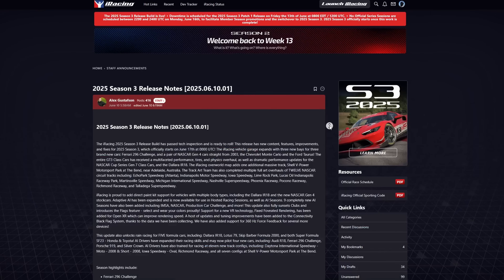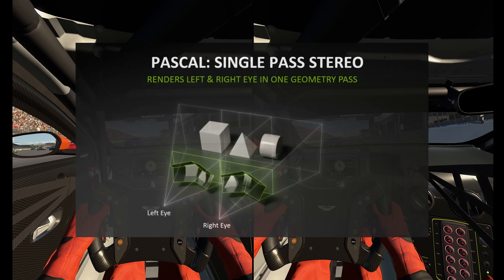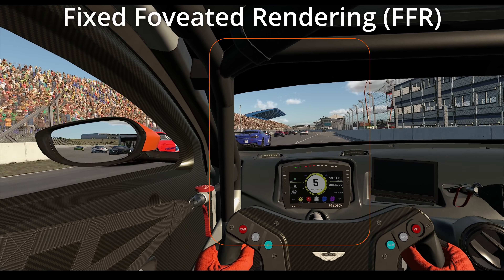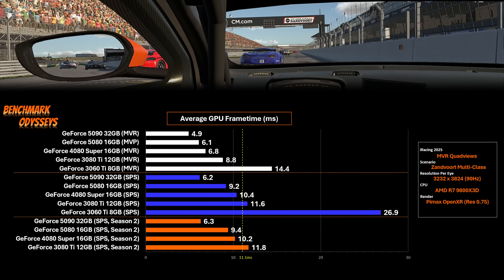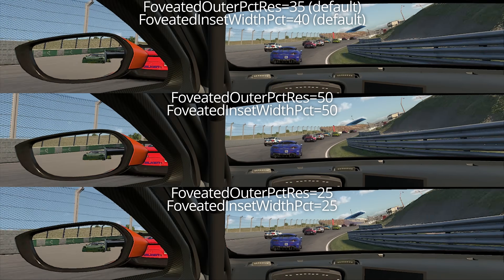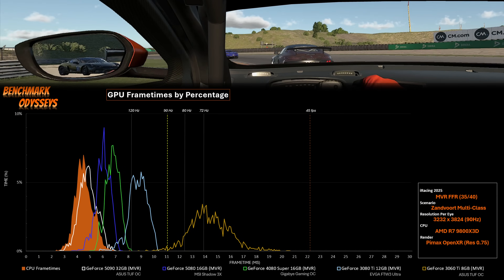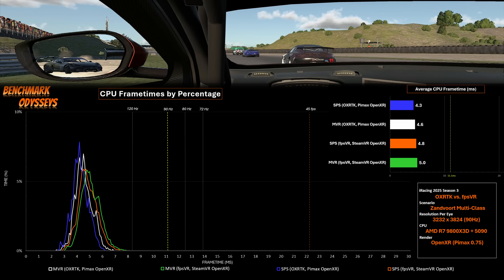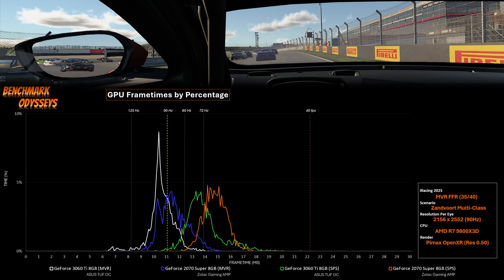Game changer for iRacing (VR gain +30%)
Season 3 (2025) update for iRacing showcases Quad View with Fixed Foveated Rendering. Delivering big gains for GeForce cards (RTX 20 series and newer).

Tested ✅ ASUS TUF OC
Gigabyte Gaming OC
PNY OC

Tested ✅ MSI Shadow 3X OC
ASUS TUF OC
Zotac Apocolapse OC

Tested ✅ MSI Vangaurd SOC
MSI Ventus 3X OC
ASUS Prime OC
Gigabyte Windforce
PNY Triple OC
Zotac Solid OC

Tested ✅ ASUS Prime OC
ASUS TUF OC
Gigabyte Gaming OC
PowerColor Hellhound
Sapphire Pulse
XFX Swift

🔴 Radeon RX 7900 XTX 24GB
Tested ✅ XFX Speedster MERC 310
ASRock Phantom OC
PowerColour Hellhound

No Longer Available:
GeForce RTX 4080 Super 16GB  (Gigabyte Gaming OC)
GeForce RTX 3080 Ti 12GB  (EVGA FTW3 Ultra)
GeForce RTX 3060 Ti 8GB  (ASUS TUF Gaming)
GeoFrce RTX 2070 Super 8GB  (Zotac Gaming)
Radeon RX 6700 XT 12GB  (XFX MERC 310)

System Specs:
CPU: AMD Ryzen 7 9800X3D
Motherboards: MSI X870 MAG Tomahawk
RAM: 64GB G.Skill Trident Z5
Coolers: be quiet! Light Loop 360mm CPU Cooler
PSU: Super Flower Leadex VII Pro 1200W Platinum
NVMe: WD Black SN71000 Gen4 NVMe
Chassis: ThermalTake Core P3 Pro S E-ATX Open Chassis

timestamps:
00:00 Intro
00:59 SPS
01:38 MVR
03:42 GPU performance
05:14 Tuning Example
06:57 CPU performance
08:03 SteamVR
09:26 Bugs
10:39 AMD Radeon